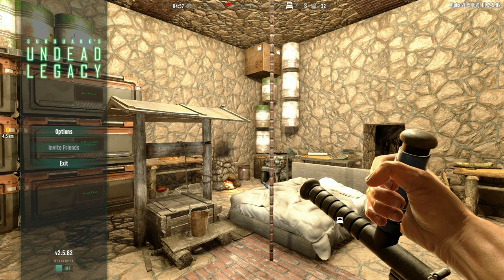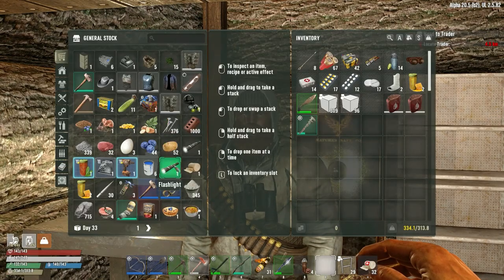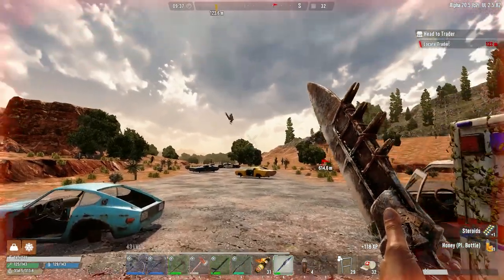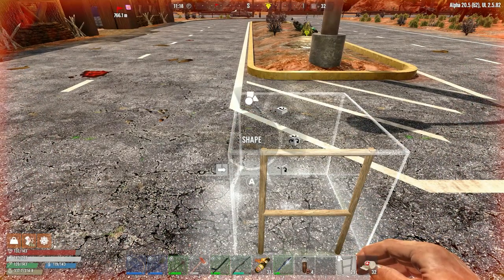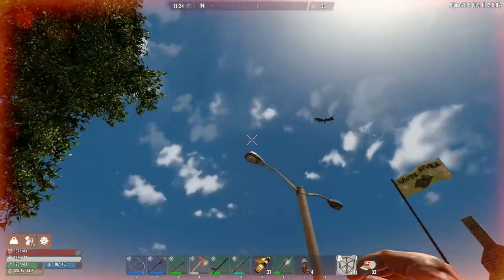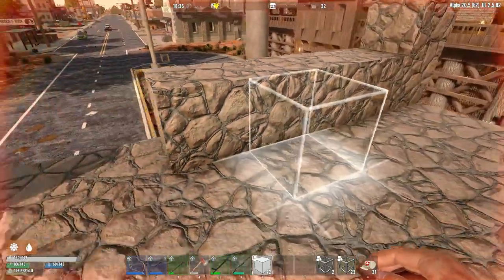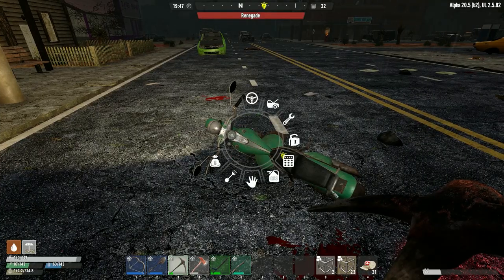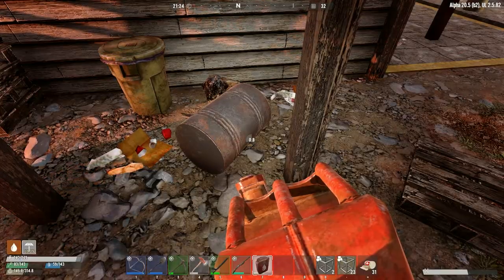Undead Legacy | Building Our New Desert Home Base/Horde Base! | 7 Days to Die | Alpha 20 | s7 ep40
Warrior difficulty, 128 spawn & nightmare speed horde nights!

YT Membership: (Click the Join)

00:00 Intro
00:24 UndeadLegacy

Game Settings:
-Warrior difficulty
-60 min days
-10pm-4am nights
-7th day horde nights
-Feral sense off
-Zombies..
  ..walk during day
  ..jog at night
  ..run when feral
  ..nightmare spd horde nights
-125% loot
-125% exp
-128 zombie horde night spawns

Hardware:
-32GB DDR4-4000 RAM
-2TB samsung evo NVME M.2

Let’s Play 7 Days to Die Alpha 20 .5 Stable s7 Subquake’s Undead Legacy Mod s1 ep40.
Titled: Building Our New Desert Home Base/Horde Base.
7 Days to Die Alpha 20 Subquake’s Undead Legacy Mod s1 Let’s Play Gameplay.

This is 7 Days to Die Alpha 20 .5 modded with Subquake’s Undead Legacy Mod.
Undead Legacy mod season 1 episode 40 of my 7 Days to Die Alpha 20 Subquake’s Undead Legacy Mod s1 Stable Build let’s play Singleplayer series/gameplay.

7 Days to Die is set in a brutally unforgiving post-apocalyptic world overrun by the undead.
7 Days to Die is an open-world game that is a unique combination of first person shooter, survival horror, tower defense, & role-playing games.

Game features:
Explore - Huge, unique & rich environments, offering the freedom to play the game any way you want with many unique biomes.
Craft – Craft and repair weapons, clothes, armor, tools, vehicles, & more with over 500 recipes. Learn more powerful recipes by finding schematics.
Build – Take over a ruin, or build from the ground-up. Design the ultimate fort to include traps, electric power, auto turrets, automated doors, gadgets & defensive positions to survive the undead. The world is fully destructible & moldable.
Cooperate or Compete – Work together cooperatively to build settlements or work against each other raiding other player’s bases.
Create – Unleash your creativity & build the ultimate world by yourself or with friends. Enjoy unlimited access to over 800 in-game items, nearly 2,000 unique building blocks & a painting system that offers over a quadrillion possibilities.
Choose – Play the Navezgane campaign world, or dive back in with friends in a randomly-generated world with cities, towns, lakes, mountains, valleys, roads, caves & wilderness locations. The possibilities are infinite with nearly 400 unique locations.
Combat – Encounter over 50 unique zombie archetypes including special infected with unique behaviors & attacks.
Survive – Experience real hardcore survival mechanics with nearly 50 buff boosts/ailments including hunger, thirst, infections, broken bones, food poisoning, hypothermia, heat exhaustion, dysentery & more.
Destroy – Buildings & terrain formations can collapse under their own weight from structural damage or poor building design.
Loot – Scavenge the world for the best guns, weapons, tools, armor, clothing, which have quality ranges which govern attributes to provide 100s of 1000s of item permutations. Augment items by attaching a multitude of mods
Quest – Meet Trader NPCs to buy & sell goods & complete quest jobs for rewards. Enjoy several quest types in over 200 questable locations.
Customize – Create your own character or pick a preset & customize in-game even more with a huge selection of clothing & armor you can craft or loot in the world.
Drive – Enjoy the badass vehicle system where you find all the parts, learn all the recipes & craft your own vehicle including bikes, minibikes, motorcycles, 4x4s & even take to the skies in gyrocopters.
Farm or Hunt – Plant & grow gardens for sustainable resources or head out into the wilderness & hunt over a dozen unique wild animals.

7 Days to Die is available for purchase on steam:
7 Days to Die is also available on ps4 & xbox.